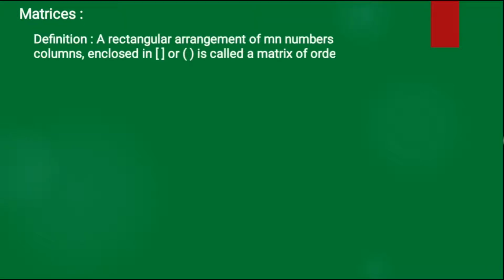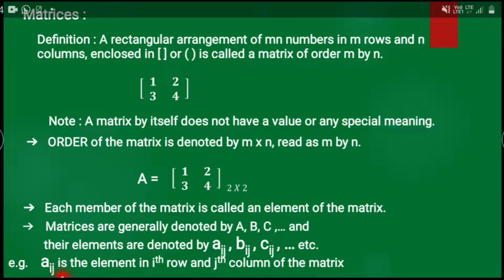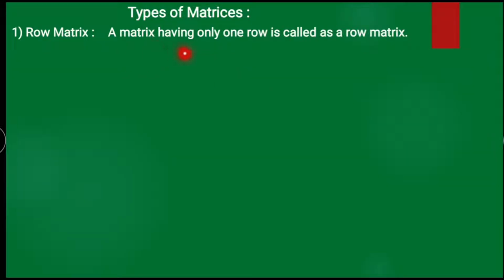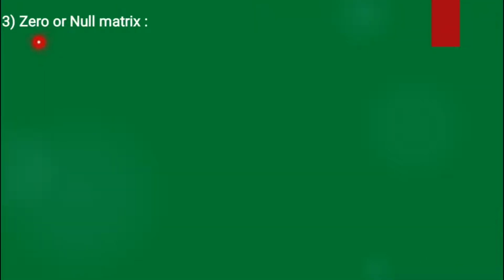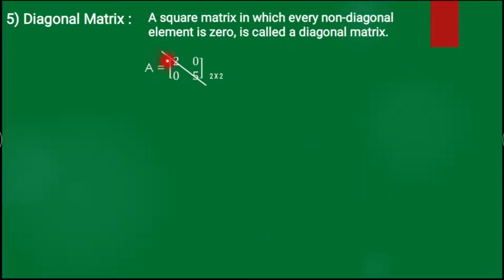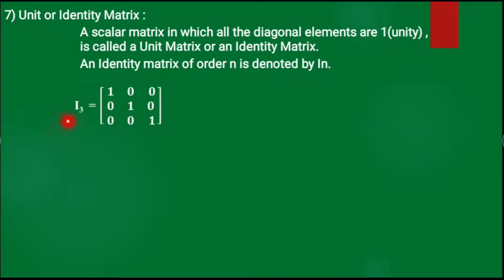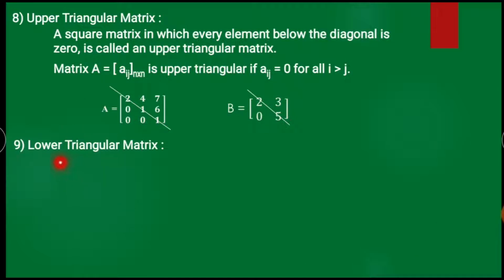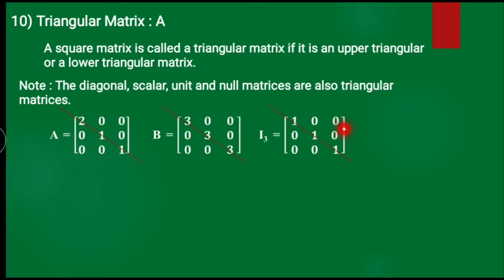Determinant and MATRIX class 11, Types of Matrix